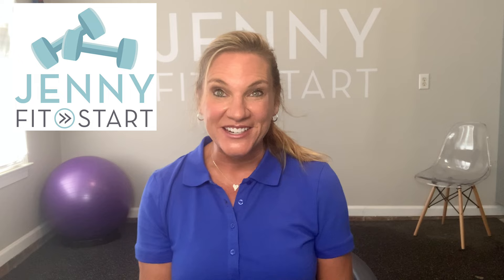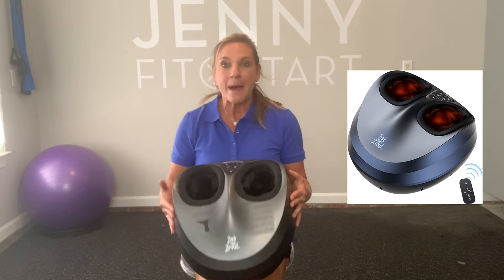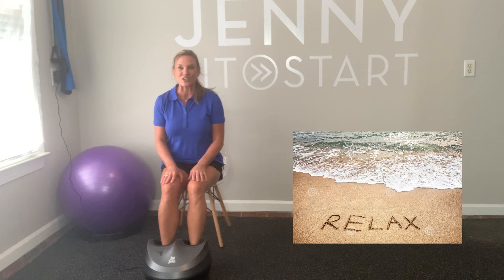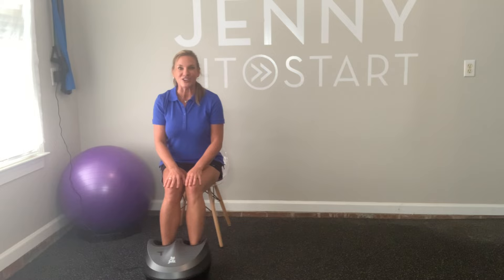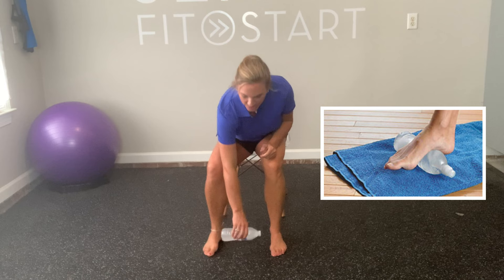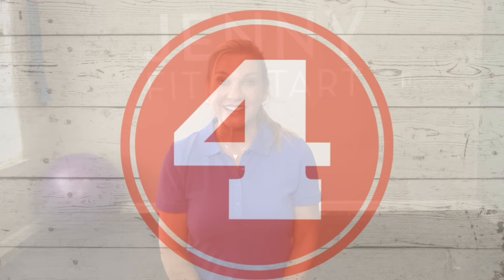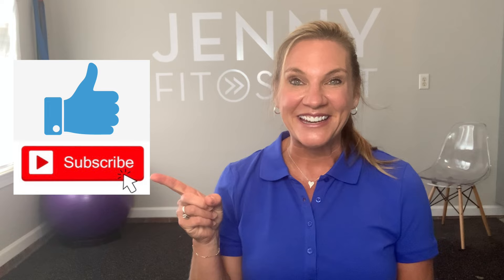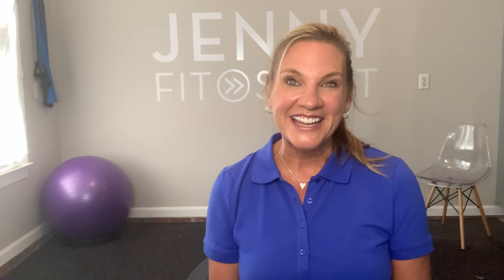TOP 5 TREATMENTS for FAST RELIEF for Plantar Fascitis, by PT!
This is video on the oh, so common injury of PLANTAR FASCITIS!  I get so many requests to do more Physical Therapy type rehab videos and this one was the most requested. And, guess what?  I have personally gone through this injury, too!  So, take it from me what works!  Jenny Fit Start is a fitness channel for active seniors and beginners.  Jenny has 30 years experience in senior fitness and 22 years as a licensed Physical Therapist.  You are in good, safe hands with me.  Scroll my channel to find all different types of workouts!  ENJOY!

If you would like to order any of the equipment mentioned in this video, click these links:
2).  Massage Ball
3).  Ice massage Cup
4).  Strassburg Sock
5).  Foot/Calf Stretcher

If you enjoyed this video, I think you would LOVE to become a member of my channel   membership group, called "Jenny's Fit Bunch"  where you get weekly chats with Jenny, weekly live one hour videos with Jenny, weekly themed personal training videos with Jenny, and no mid roll ads! Best deal around with a licensed Physical Therapist who specializes in seniors and beginners!  Click link below to join!